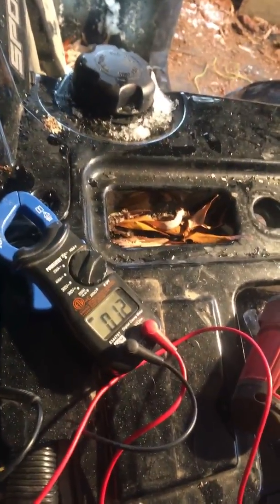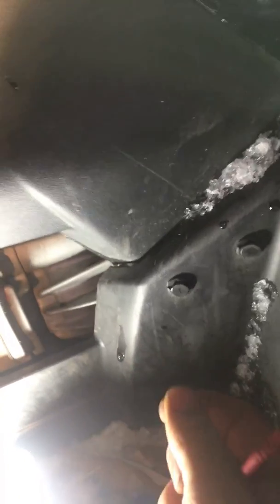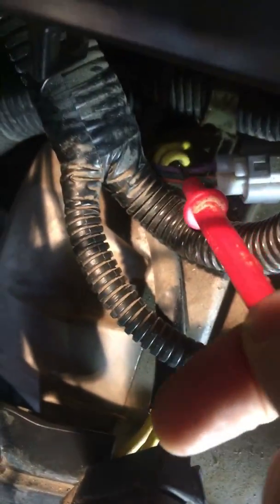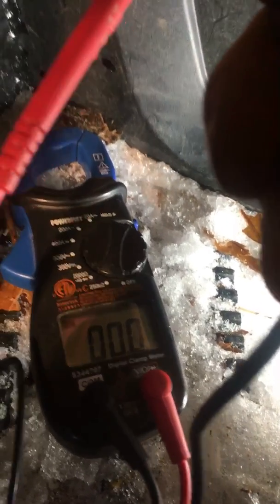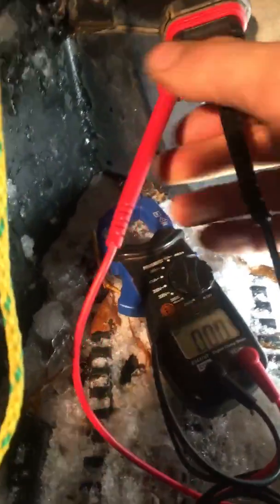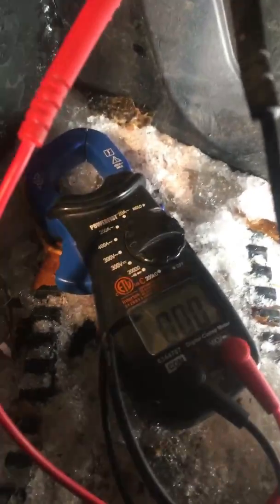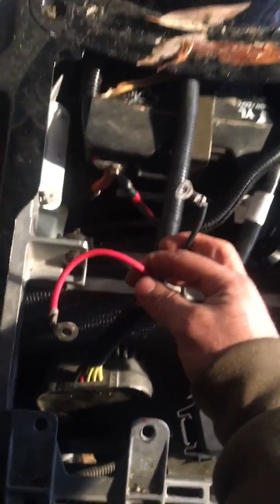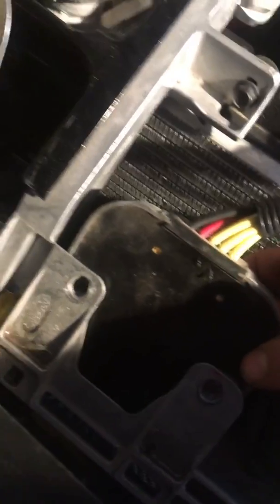2015 Polaris 1000 ATV QUAD no charge - Charging system diagnosis troubleshoot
Help my quad won’t charge . Battery dies on the Polaris 1000 sportsman ATV. Complete procedure .
NOTE : The part It is also called Rectifier, you might use that label to find the part. Also the 1000cc quad is a 2015.